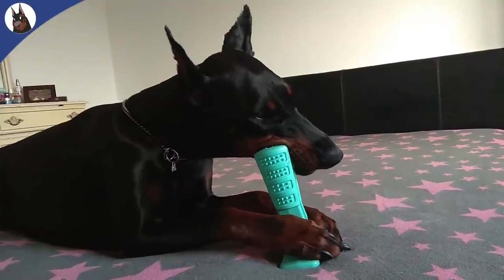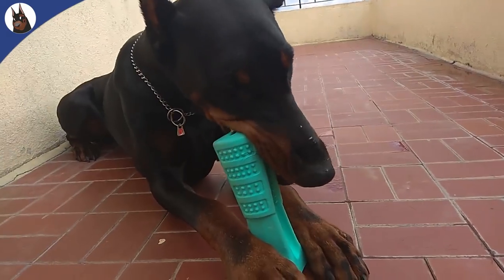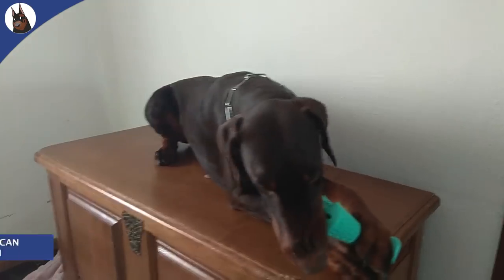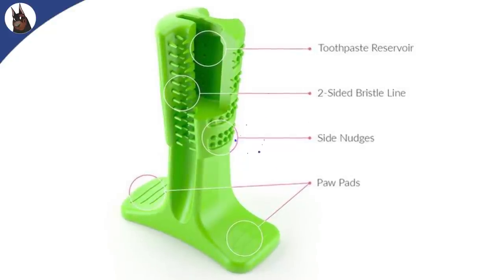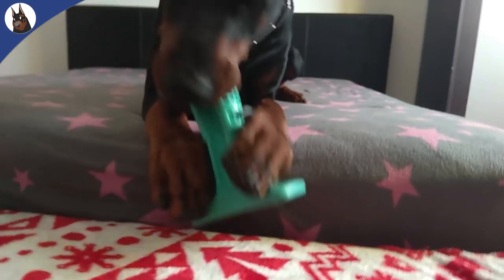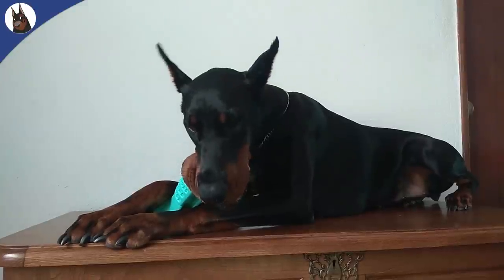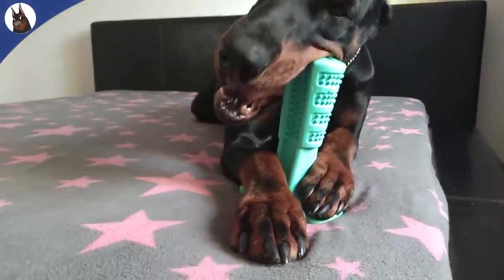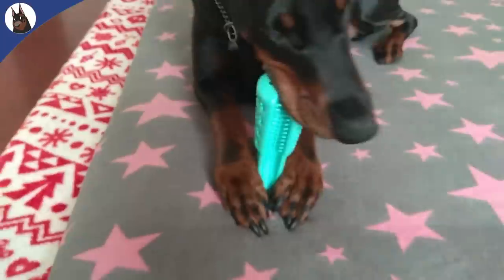Safe, Clean and Funny way to brush your Doberman's teeth!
Have you ever been through a kind of nightmare to clean your dog’s teeth?

Do you know that dog oral disease is the #1 medical problem among dogs? 80% of dogs show or will show signs of periodontal disease by age 3, and if Left untreated it can create a number of systemic diseases involving the kidneys, liver, heart and lungs!

In this video I will show you a clean, safe, easy and fun way to do it!

IF YOU ARE NEW TO THE CHANNEL START HERE:

- Is the Doberman the Right Dog for You?